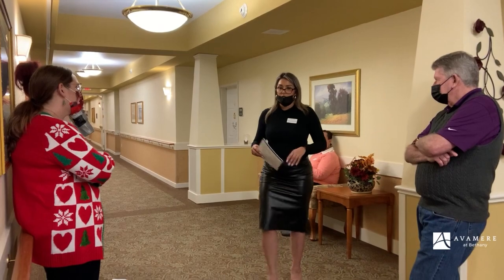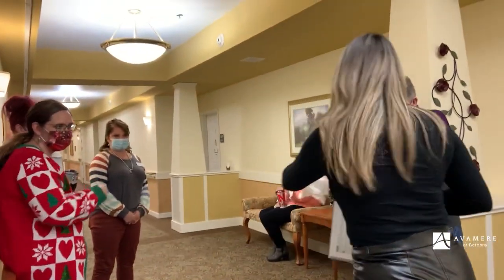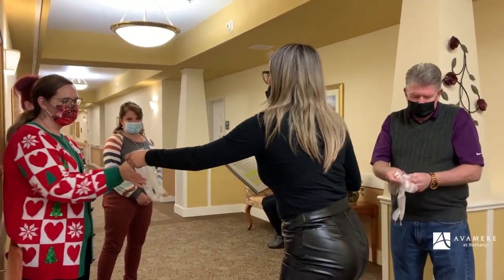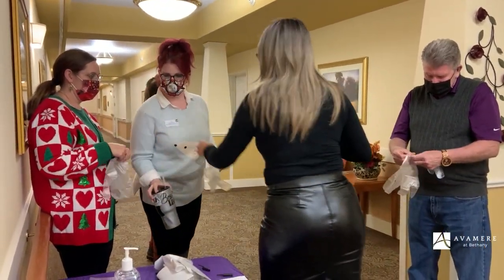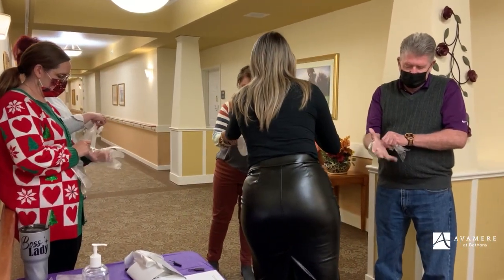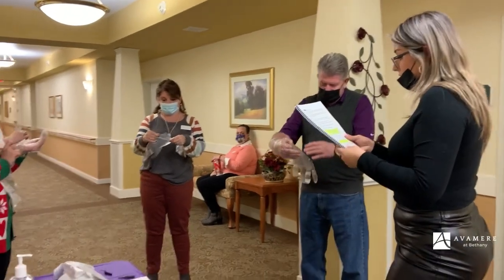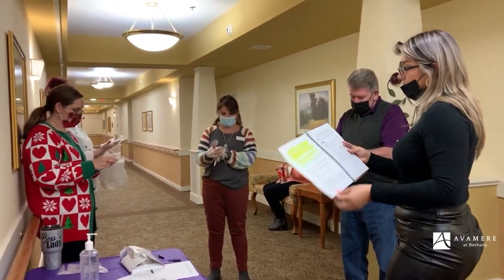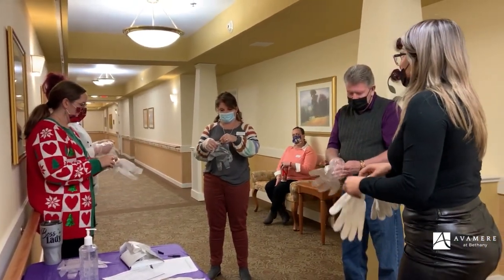Dementia Live Training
Get a peek into what it's like to experience dementia. Avamere at Bethany hosted a Dementia Live training to allow employees to step into the world of Alzheimer's and dementia. One team member opens up about their experience at the end of the video.